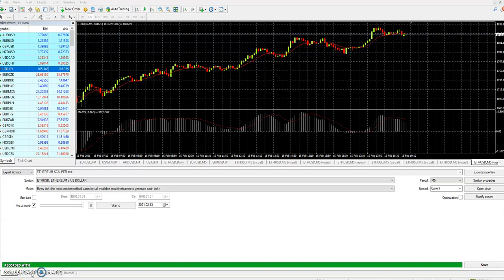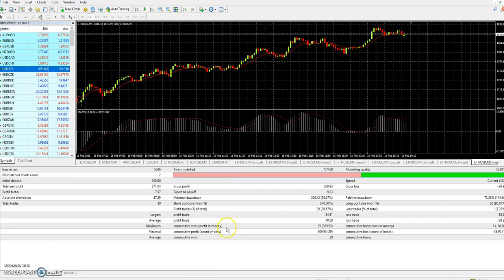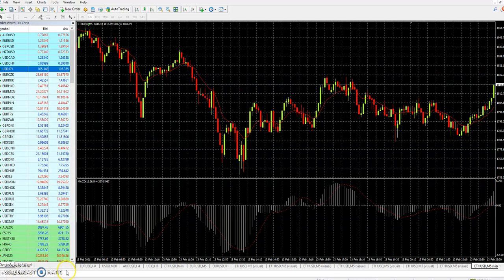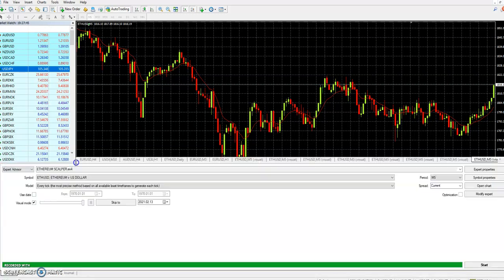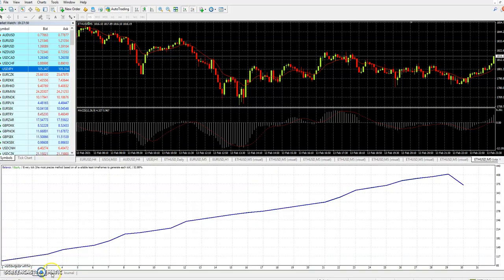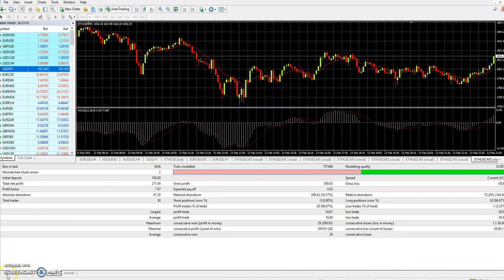Ethereum Scalper forex trading robot(EA)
The issued expert advisor(ETHS) is a result of several years of forex trading research  practice on thousands of strategies, multiple indicators of forecasting, aimed at creating the beauty of online trading  By combining several strategies and algorithms in our expert advisors at changing each tick price, with the utmost precision and lightening speed. what ever you need as a trader the robot gives it in a fraction of  seconds,